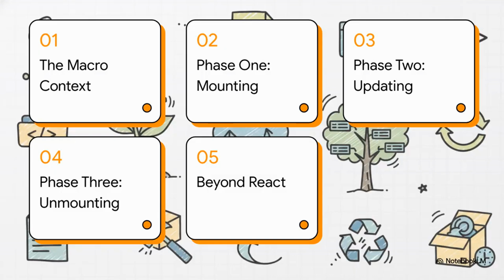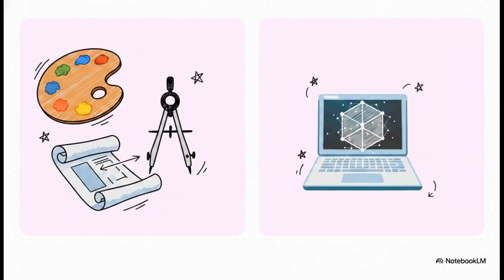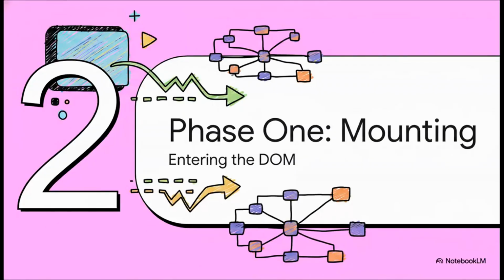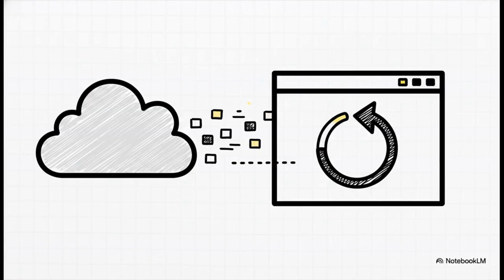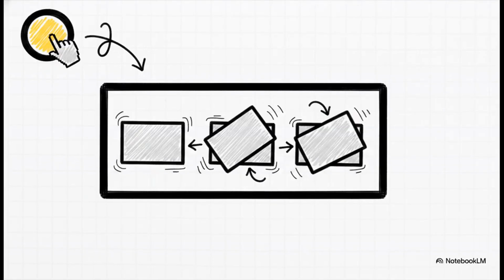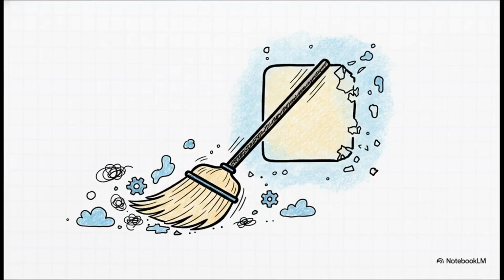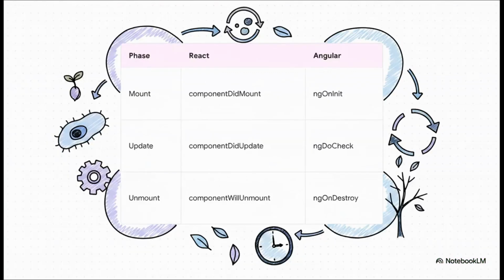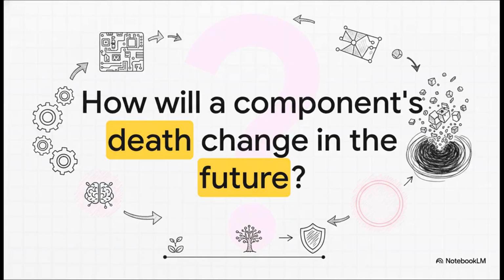React Component Phases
The concept of a component lifecycle isn't just an abstract idea—it's the biological timeline of your UI. In today's video, we demystify the architectural phases of React components and explore how they mount, update, and unmount within a scalable system.

Understanding these runtime phases is absolutely crucial for preventing memory leaks and managing performance at an enterprise scale.

- The macro context of software assembly
- The mounting phase (birth and entering the DOM)
- The updating phase (growth and reacting to change)
- The unmounting phase (cleanup and avoiding memory leaks)
- Universal truths of lifecycles across frameworks

⏱️ **Timestamps:**
0:00 - The Macro Context
2:00 - Mounting: Entering the DOM
3:45 - Updating: Reacting to Change
5:30 - Unmounting: Leaving the DOM
7:15 - Universal Truths of Lifecycles

🔗 **Links & Resources:**
- [Link to your website/portfolio/resources]